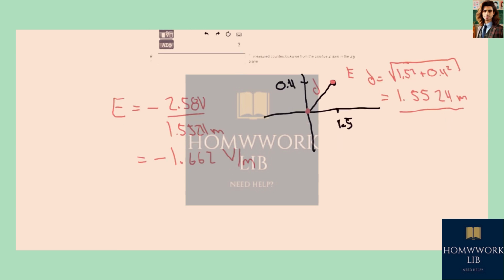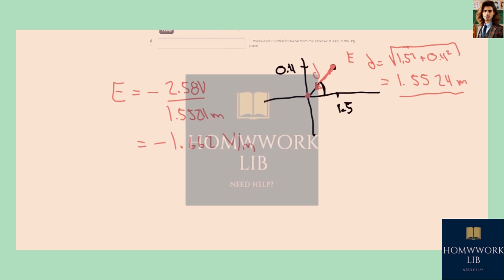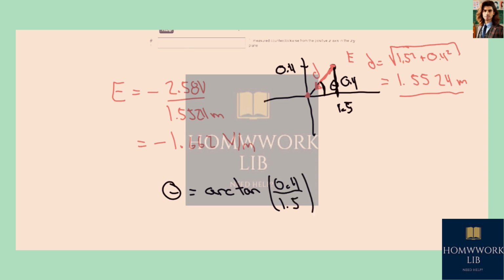[Physics] In a certain region of space the electric potential is given by , where and . Calculat